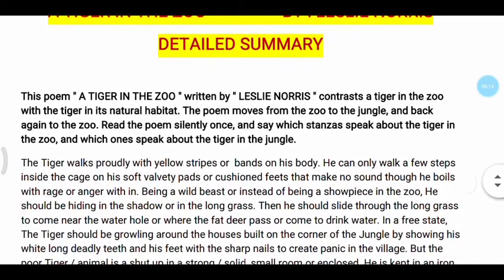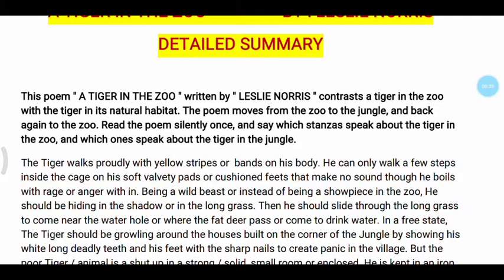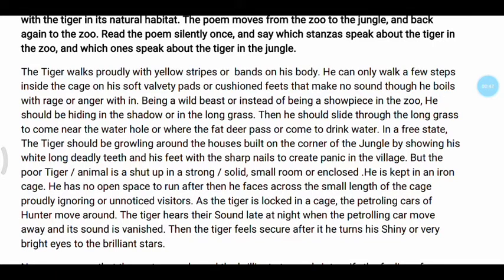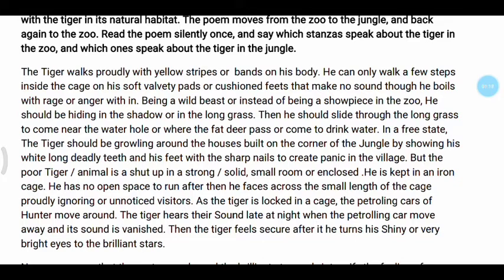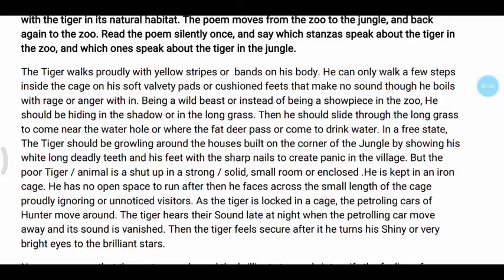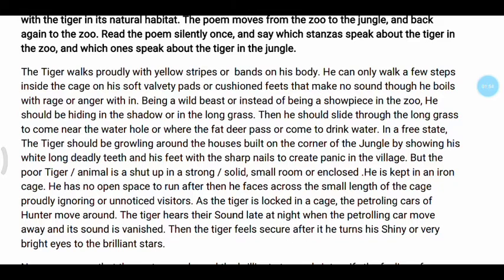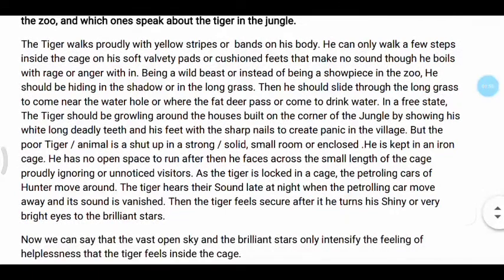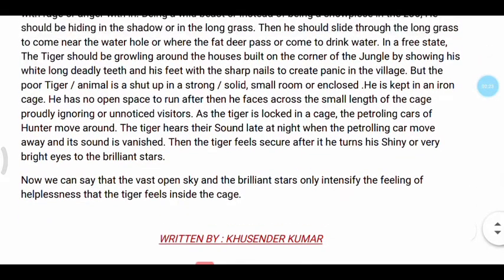A Tiger In The Zoo | class 10 | in hindi | detailed summary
LITERATURE
CLASS X
ENGLISH
LESLIE NORRIS
FIRST FLIGHT

HTET/CBSE/HBSE/PGT/TGT/NCERT/HSSC/NET/STET SPECIAL

A TRIUMPH OF SURGERY CLASS X
LEARN 27 WORDS OF MOODS IN 5 MINUTES
RANGA'S MARRIAGE CLASS XI
THE ADDRESS CLASS XI
THE PORTRAIT OF A LADY CLASS XI
THE SUMMER OF THE BEAUTIFUL WHITE HORSE CLASS XI

KHUSENDER SIR CLASSES || KSC CLASSES